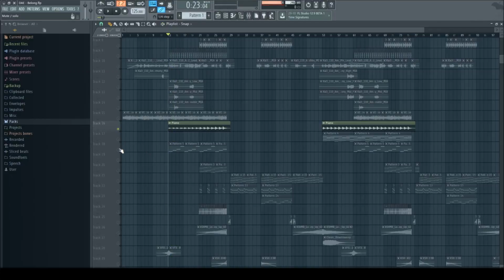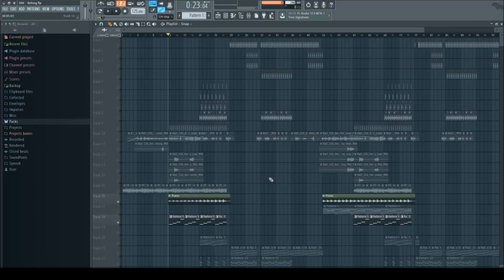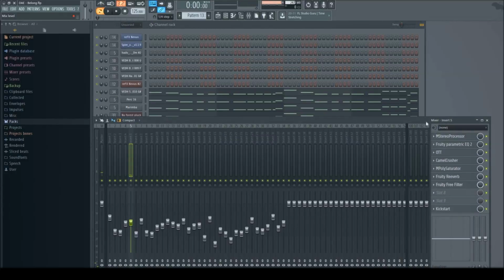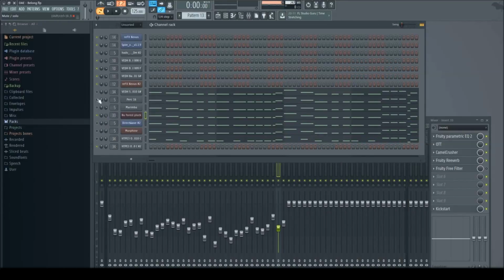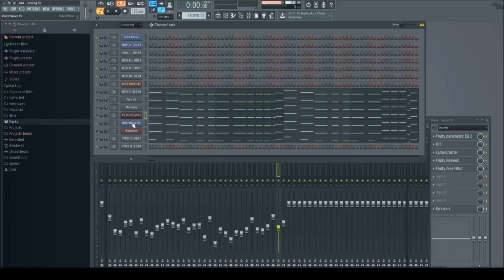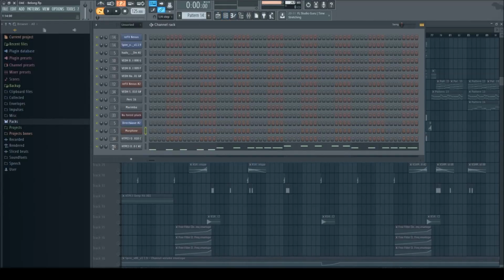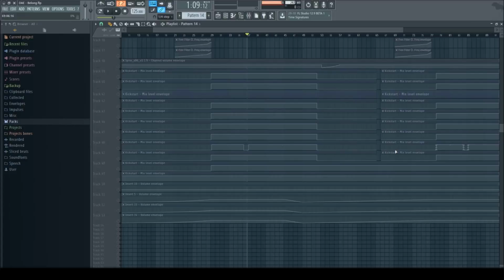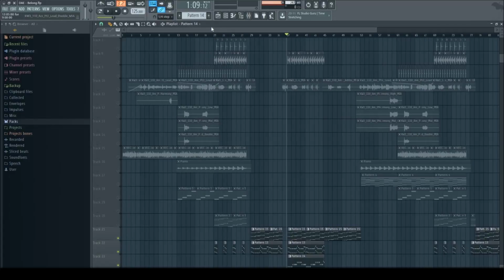Making Of 'Belong' by DAE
This is the making of one of my tracks off of my new FREE 'Thank You' Album Titled 'Sequences'